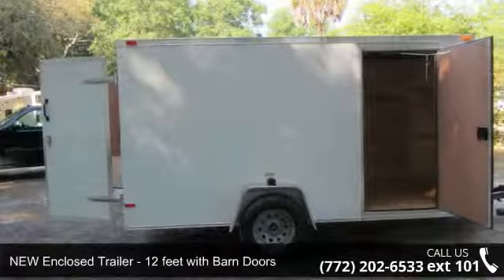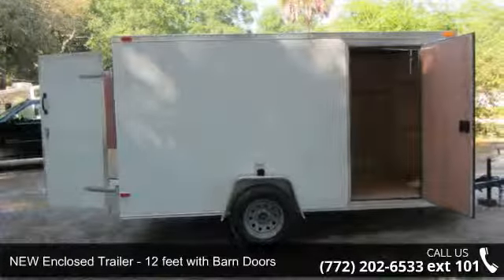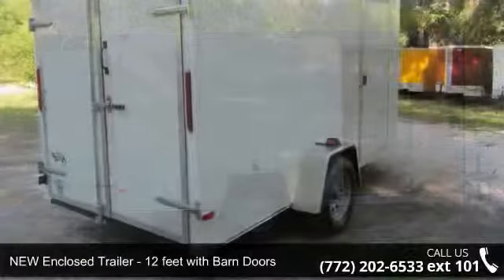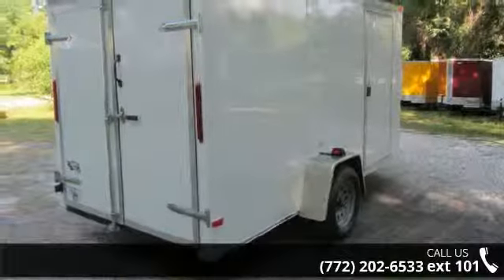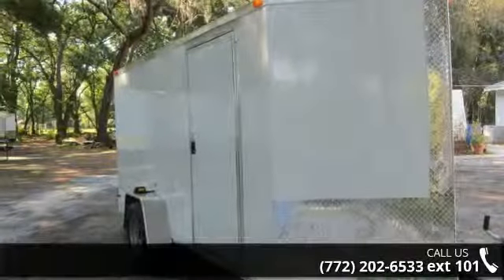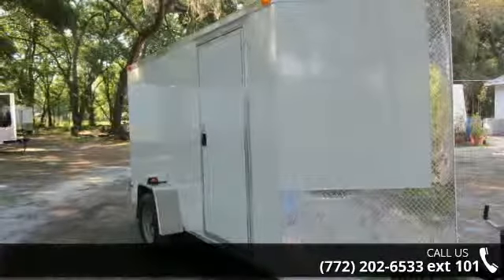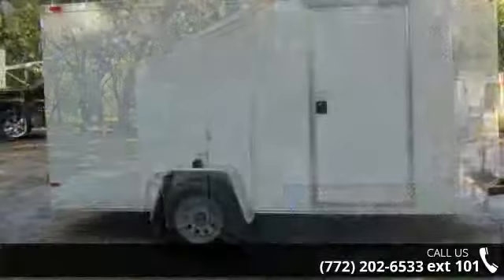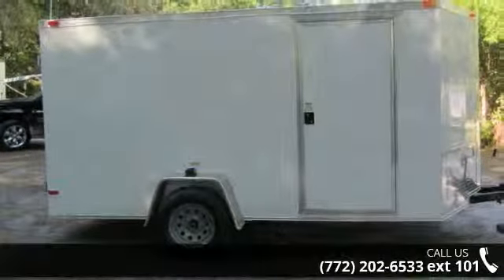NEW 6 ft. by12 Cargo Trailer - 32in RV Side Door , 2990 ...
This is a popular size great for storage and moving trailer!Store your contents & keep them dry in this great priced trailer. THESE TRAILERS SELL FAST!! Call TODAY !Available in Ft Pierce - FL at our LOW LOT PRICE for ONLY $2201Factory Retail Price on this trailer is $1949 Factory located in Georgia for factory pick upsCall for more info! Contact us for pricing information as additional fees or taxes may apply to the trailer prices, depending on where you pick up trailer!Financing may be available for you on this trailer! Contact us for specific details!single 2,990lbs leaf spring axle with 4 in. droprear double barn doorsST205/75/15 15 in. tiresinterior height is about 6ft (72 ")plywood walls (3/8in. grade A).75 " grade A undercoated plywood floorhas32 "side door for easy access to contents2 foot ATP trim on front (stoneguard)Perfect sized trailer for equipment trailer, camping trailer, moving traile... read more